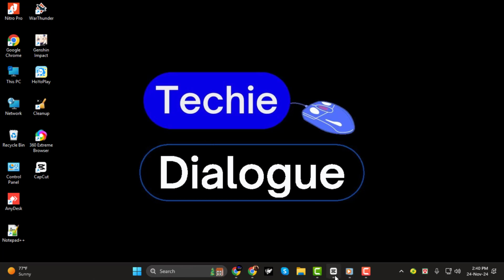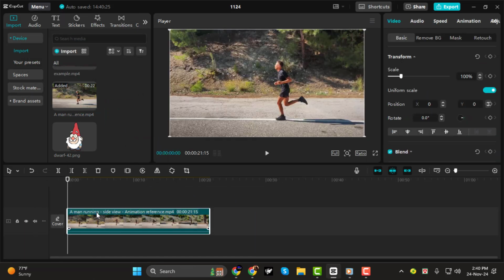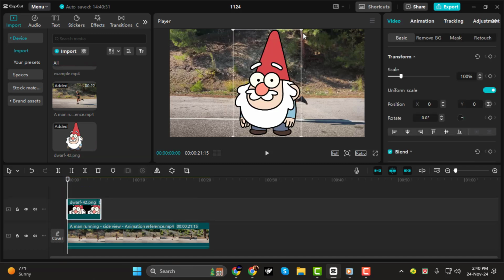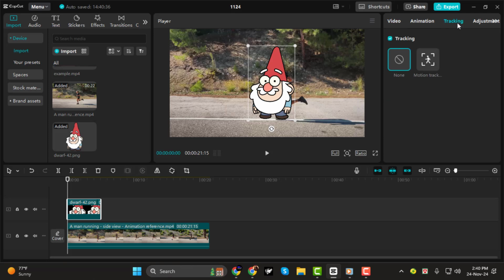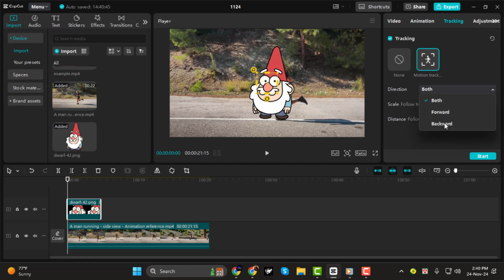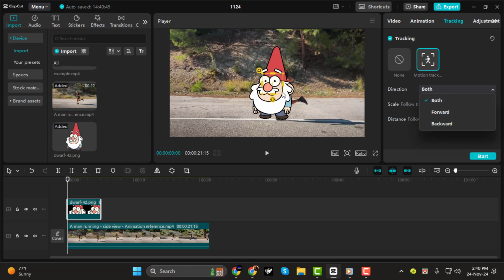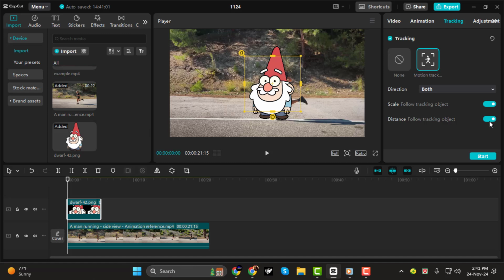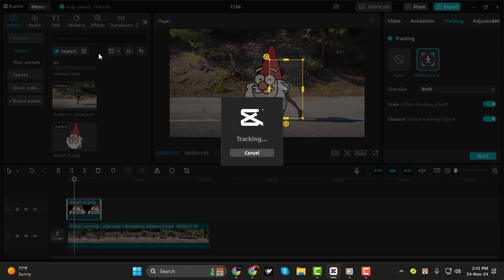How to Add an Overlay in CapCut That Tracks a Subject | Motion Tracking Tutorial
How to Add an Overlay in CapCut so it Tracks Subject